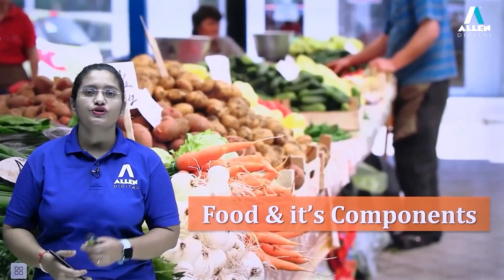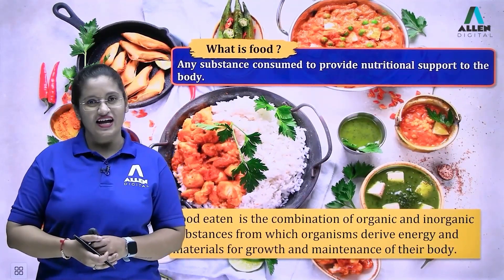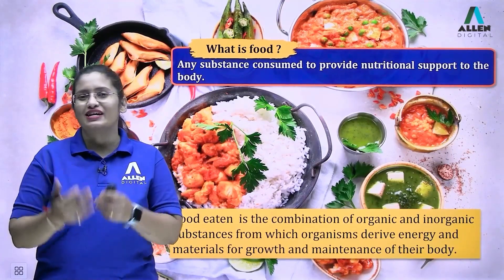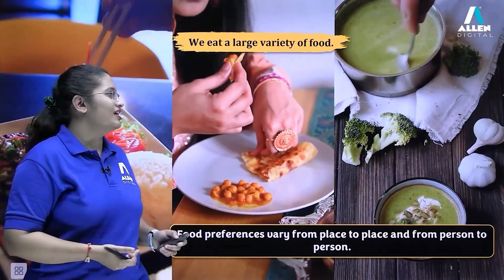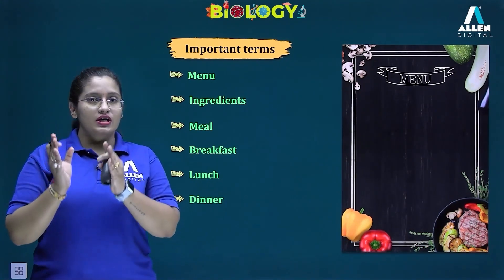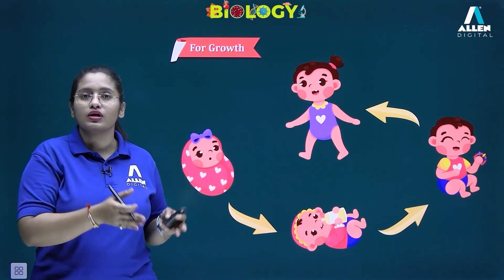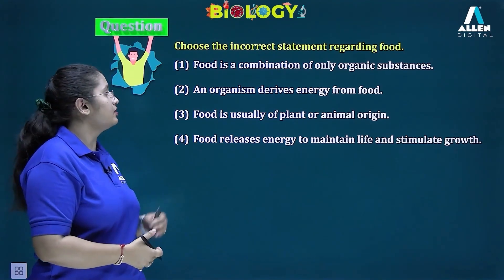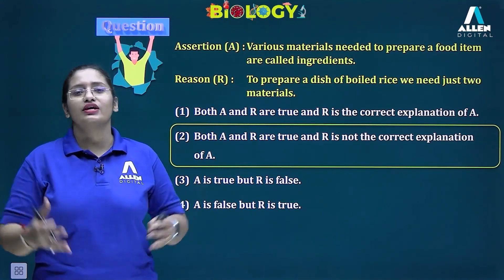Food and its Components ➡️ Class 6th Biology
📍 In this video, we will explore food, its primary sources, functions, essential terminology, and the importance it holds for all living organisms.